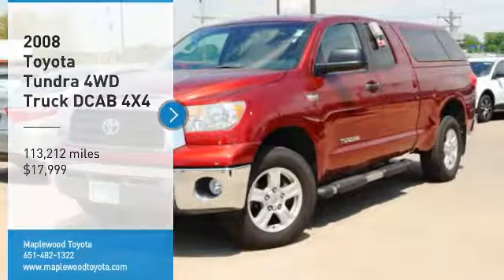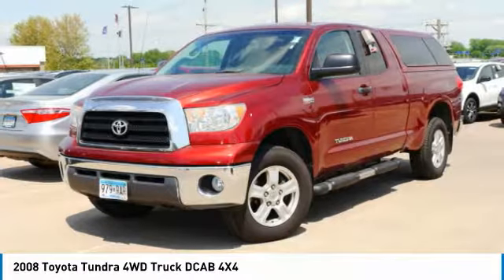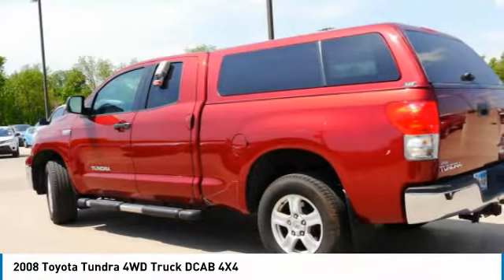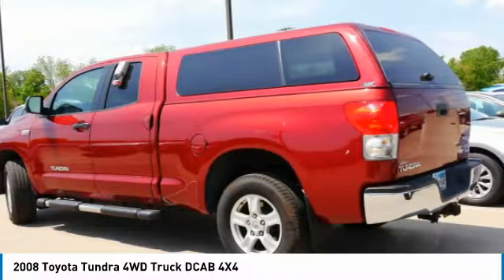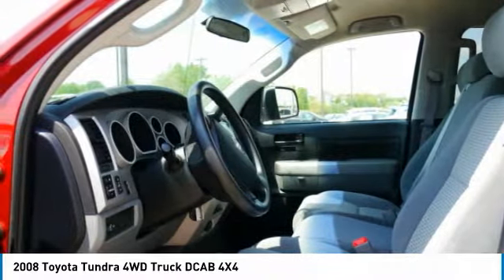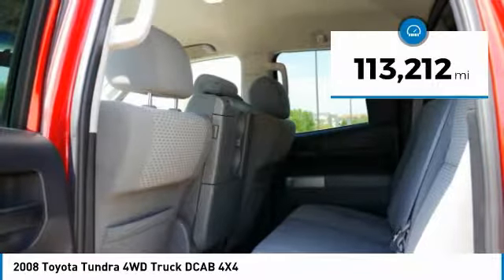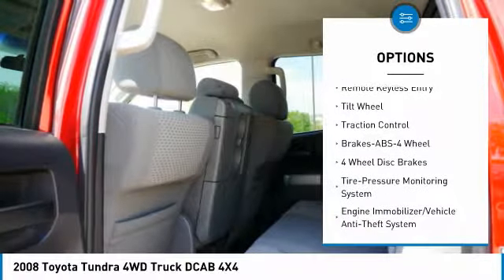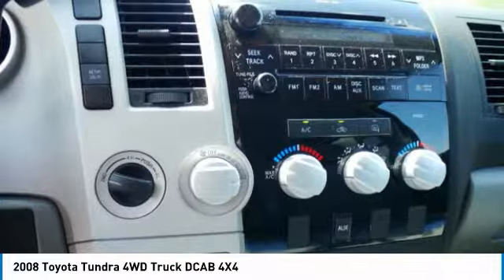2008 Toyota Tundra 4WD Truck DCAB 4X4 Maplewood, St Paul, Minneapolis, Brooklyn Park, MN J12941A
Maplewood Toyota
2873 Maplewood Dr

Maplewood Toyota
2873 Maplewood Drive

Pick up this RED 2008 Toyota Tundra 4WD Truck, available today at Maplewood Toyota. This could be the one you've been searching for.